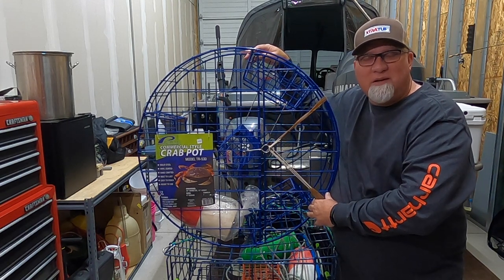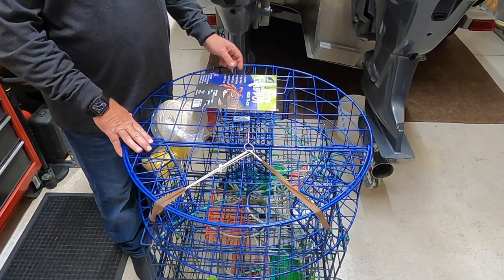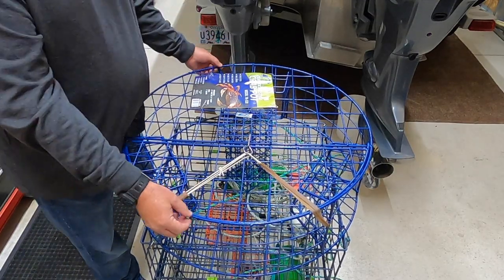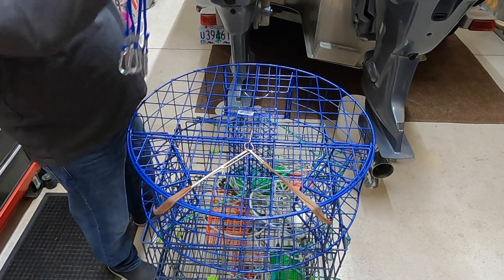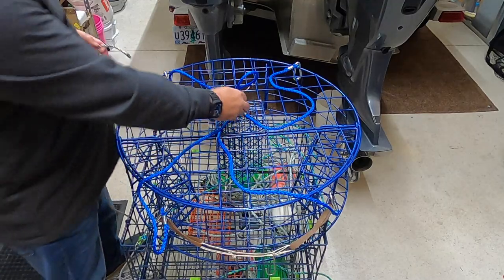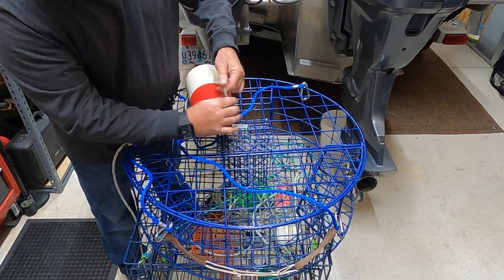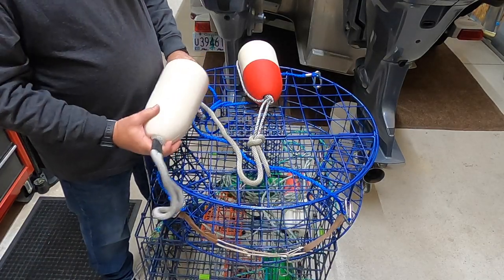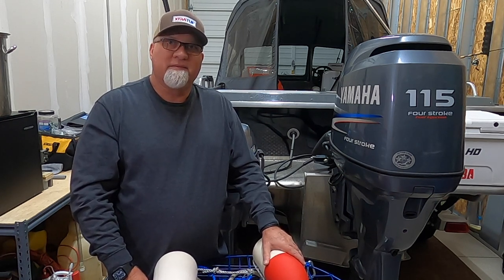OREGON CRABBING - How to set up your new PROMAR Crab Pot!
Oregon Crabbing - How to set up your new PROMAR Crab Pot! This video shows you how to get your crab pot rigged and ready to start crabbing!